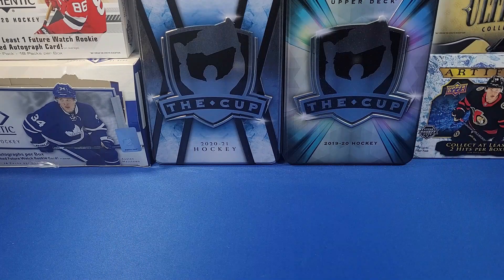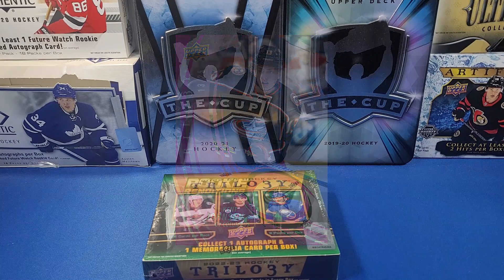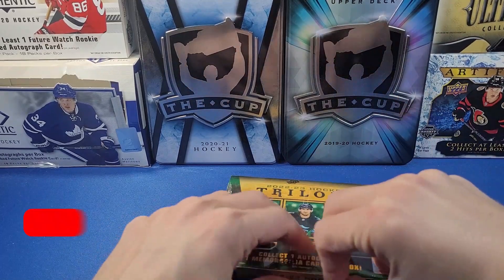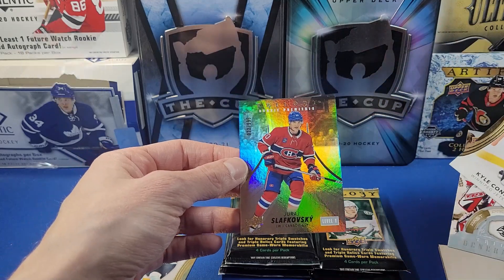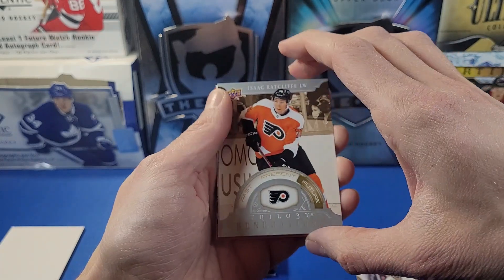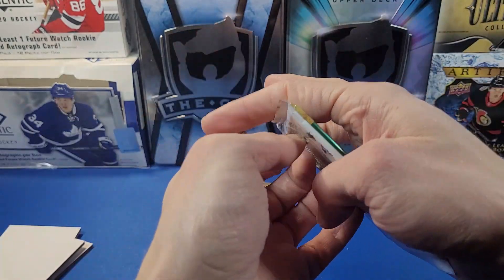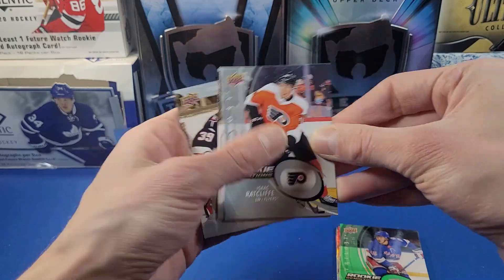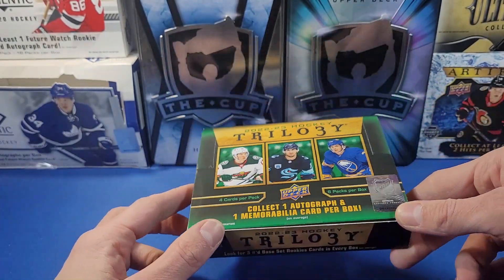Guaranteed One Autograph Card and More! 2022-23 Upper Deck Trilogy Hockey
Opening one box of 2022-23 Upper Deck Trilogy Hockey!